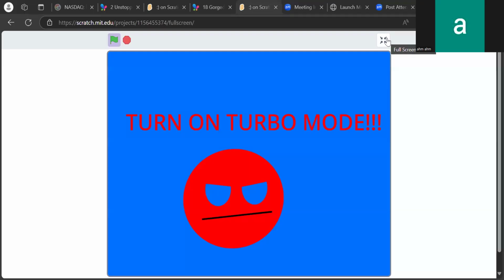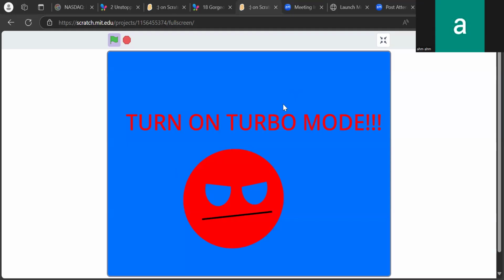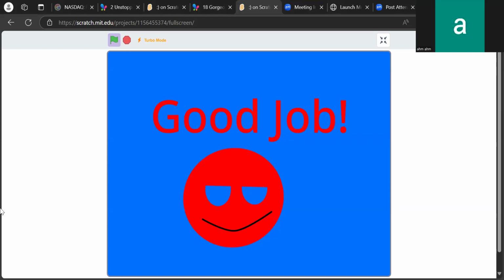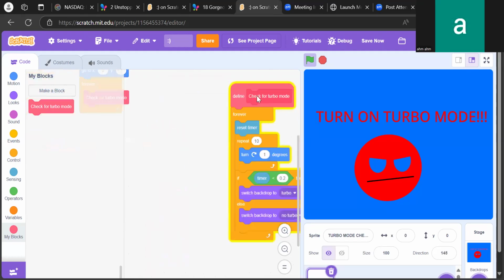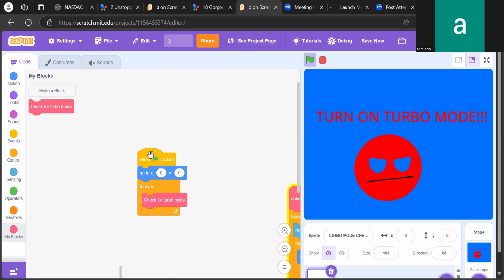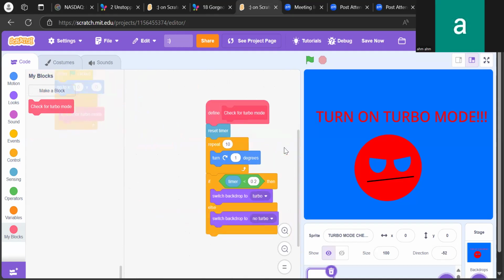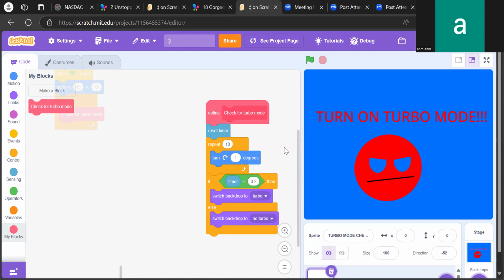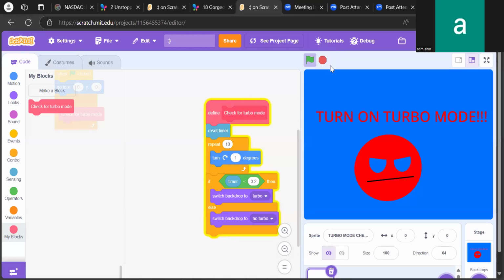How to easily detect Turbo Mode in Scratch!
Have you ever made a game where the player HAS to be in turbo mode? Now with my turbo mode detector, you can easily make sure the player is in the right mode for the best playing experience!